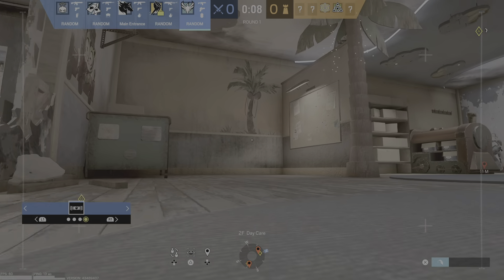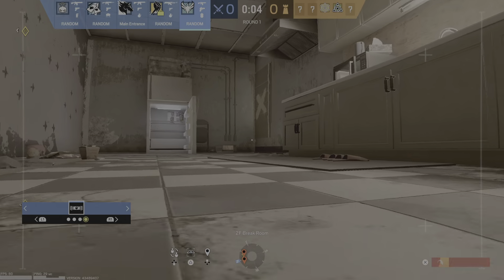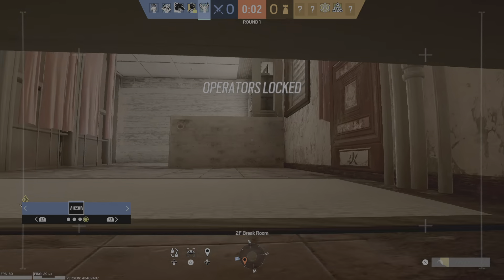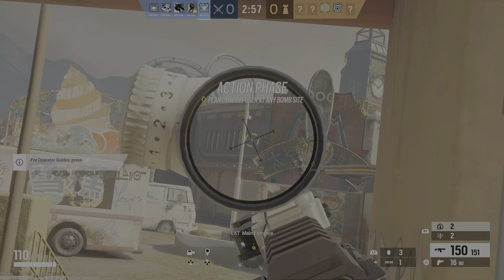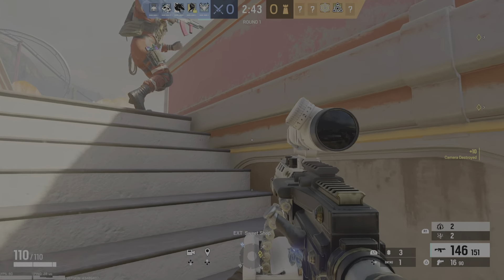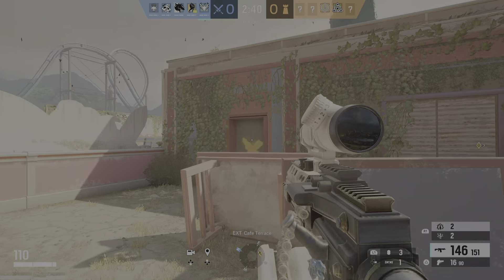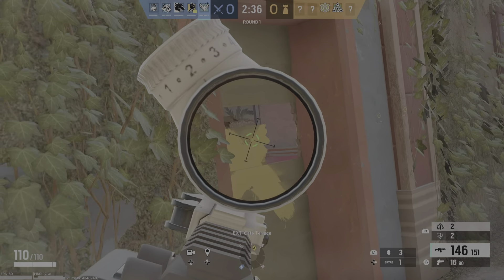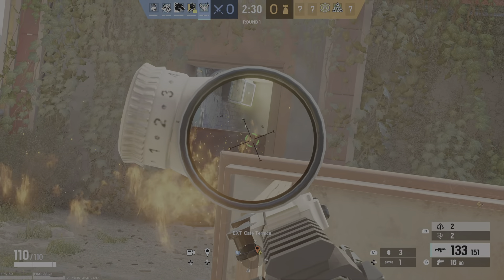Rainbow Six Siege Full Round